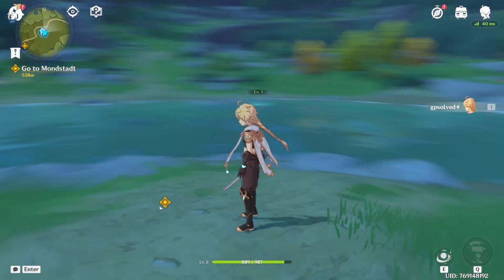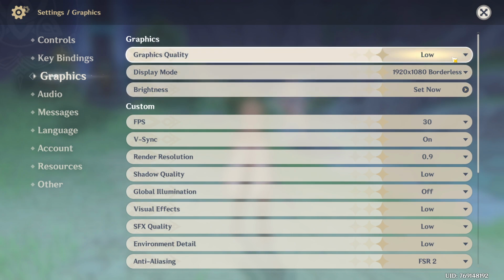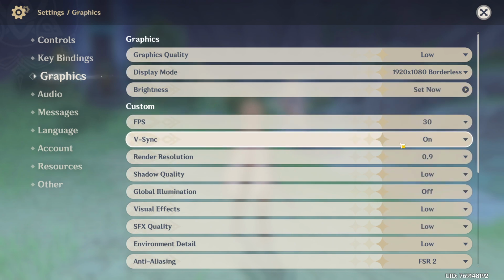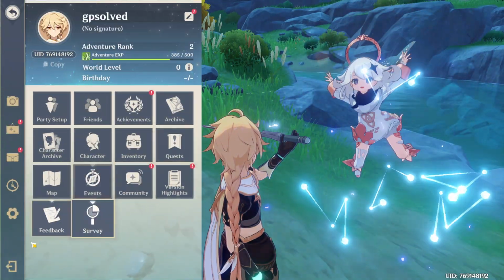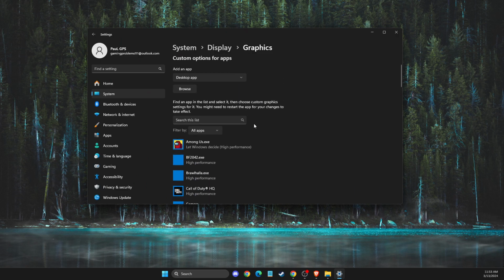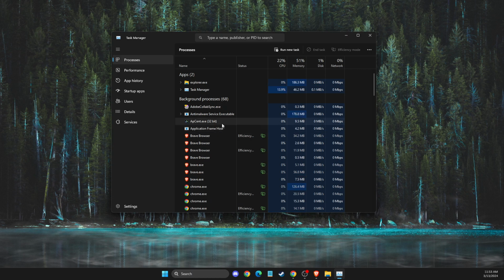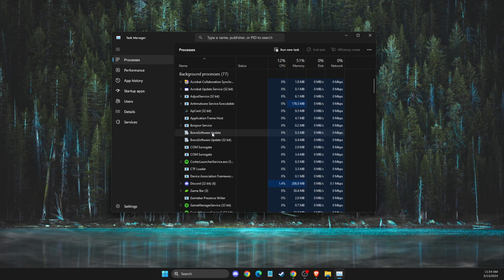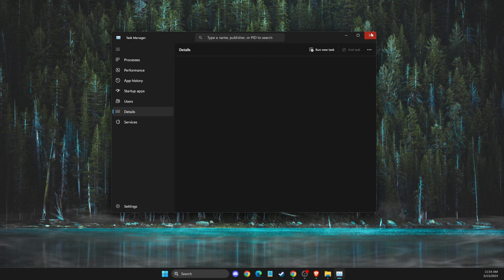How To Fix High CPU Usage on Genshin Impact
In this video I will show you How To Fix High CPU Usage on Genshin Impact It's really easy and it will take you less than a minute to do it!